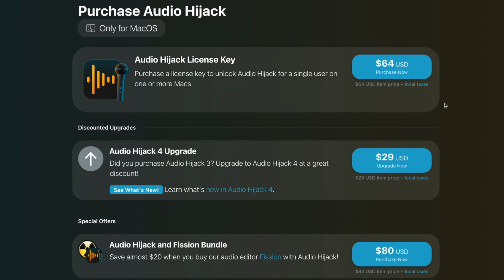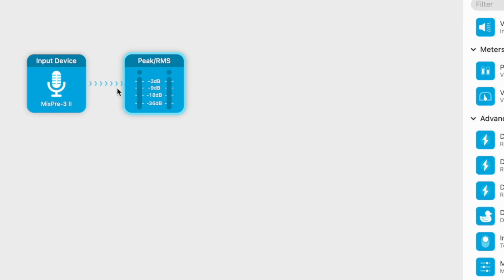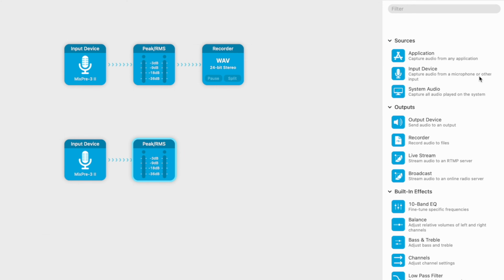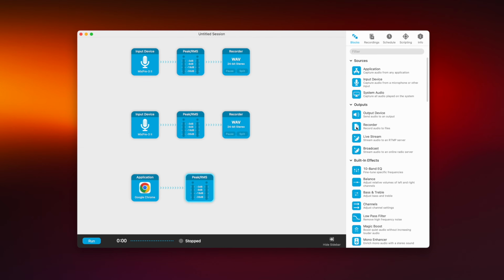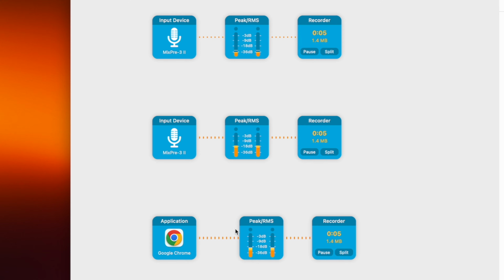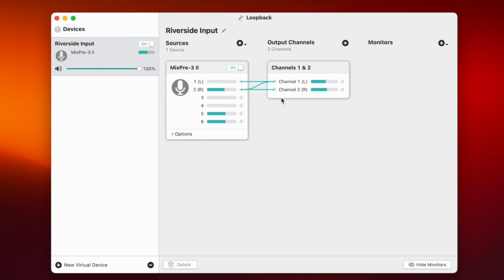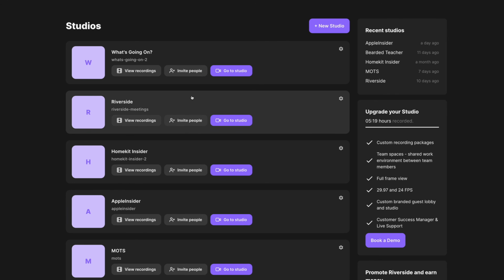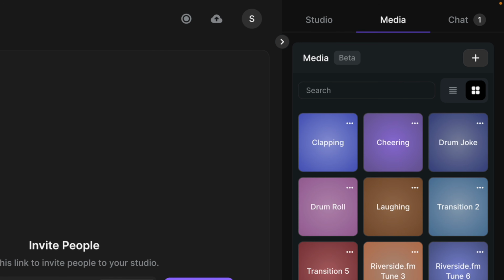Audio Hijack & Loopback Tutorial for Advanced Mac Recordings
Audio Hijack gives you the ability to record multiple audio inputs in addition to recording your online guests for redundancy. Pair that with Loopback and you can create a virtual sound device that lets your remote guests hear music, video clips from the web, and more! Watch our AudioHiJack & Loopback Tutorial for Mac recordings to learn how to create this setup.

🛒 Buy Audio Hijack and Loopback

Chapters ➡

00:00 Introduction
00:40 Using Audio Hijack
01:25 Multi-Input Recording
03:26 Remote Guest Redundancy
05:41 Using Loopback for Audio Routing
07:05 Playing Web Audio to Remote Guests
08:07 Using Virtual Audio Devices in Riverside
09:12 Riverside Media Bin